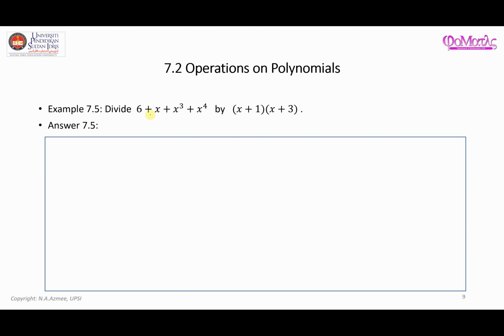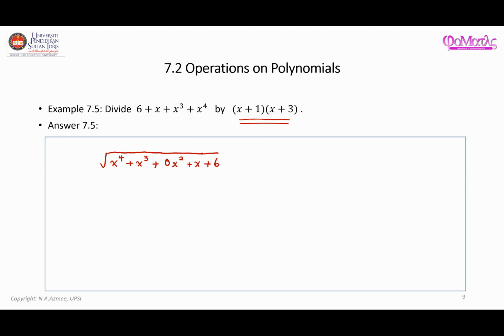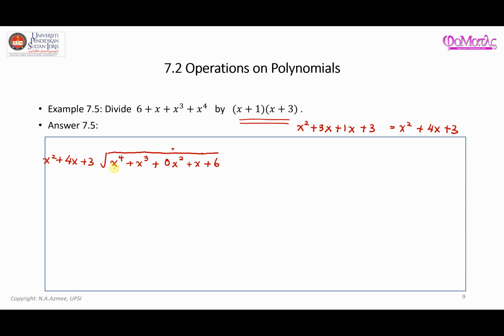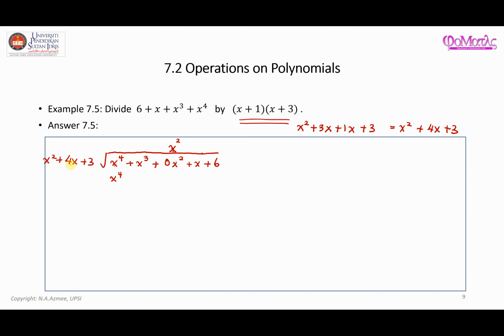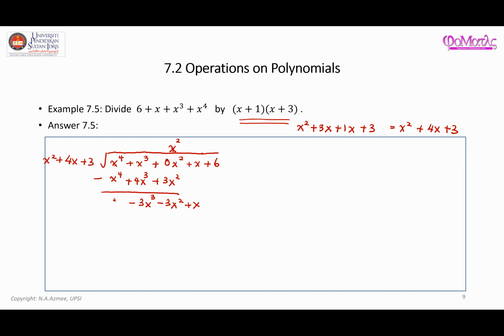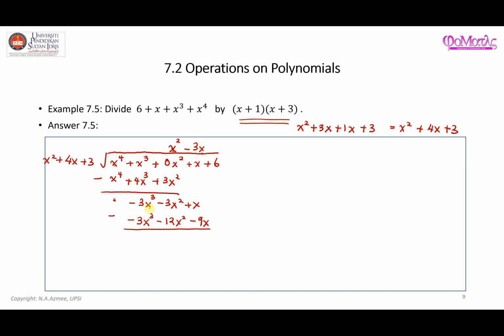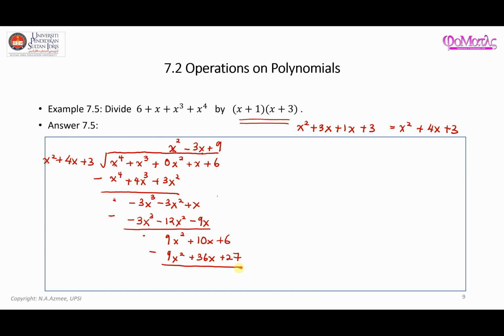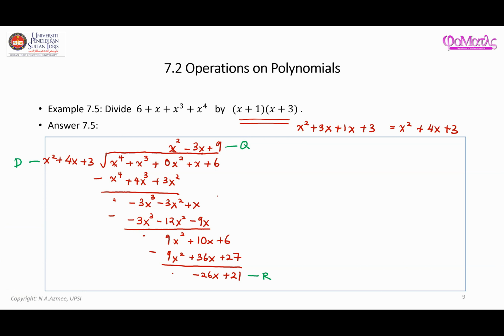Division of the Polynomials